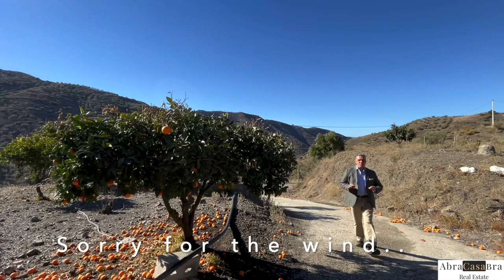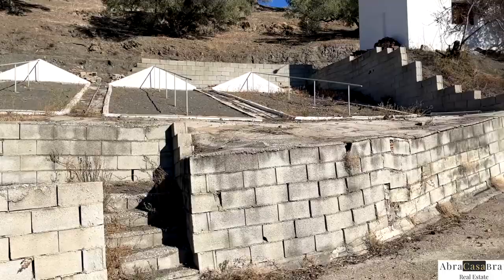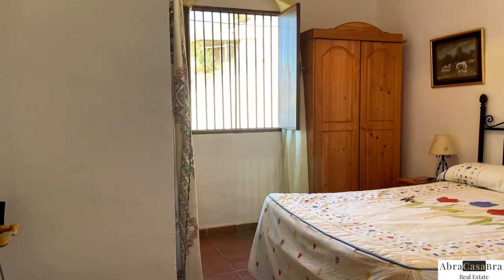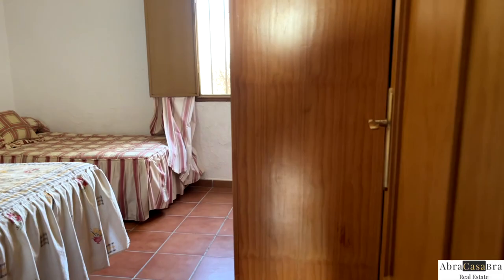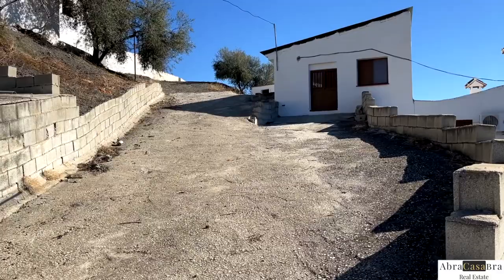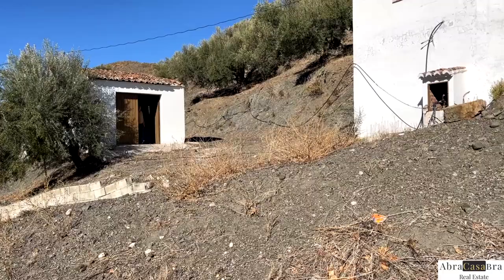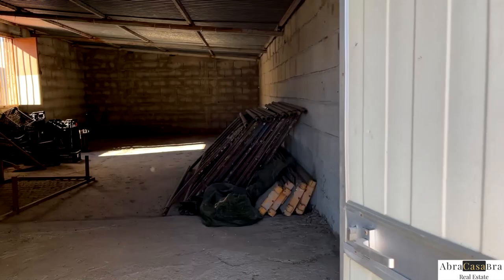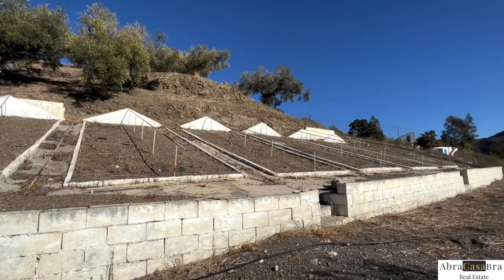AbraCasaBra walks with you in Cortijo Jose in Sedella - Malaga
This is what we call a project! Endless possibilities in the middle of georgous nature!!
Have you seen the movie and the pictures? Here they are:
Live your dreams! We'll help realising them!!